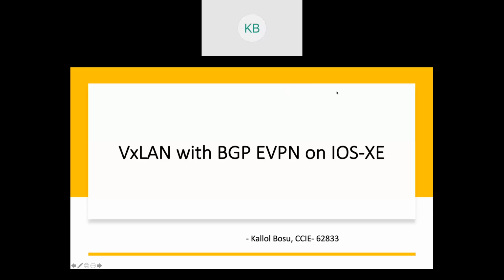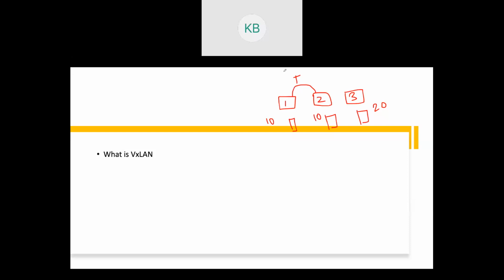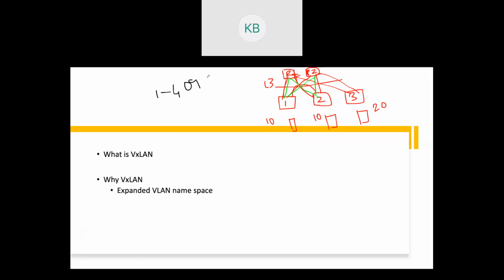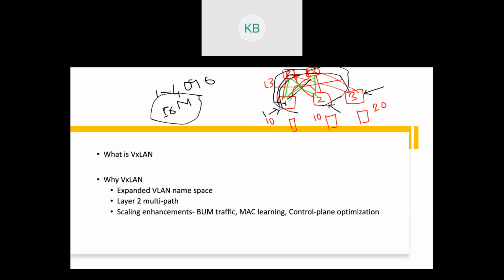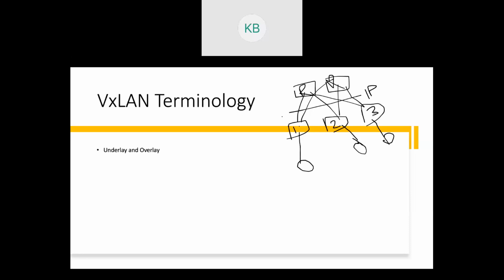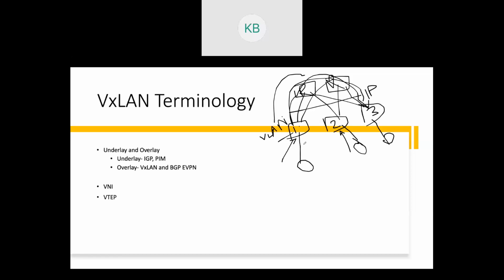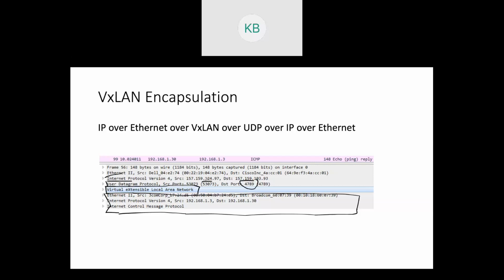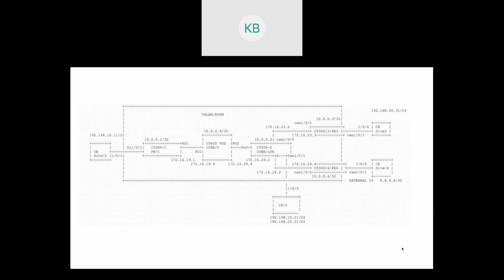Cisco VxLAN with BGP EVPN Part 1 Overview- Cisco IOS-XE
This video series is going to help viewers understanding VxLAN w/ BGP EVPN Solution on IOS-XE. This series focuses deep on lab walk starting from building the underlay (IGP, Multicast PIM), overlay L2 VNI, L3 VNI and finally route-type 5 for communication to External IP network.